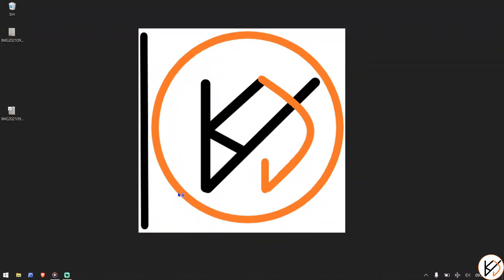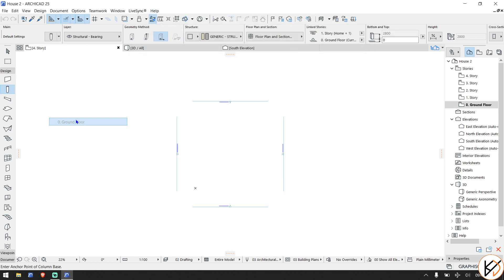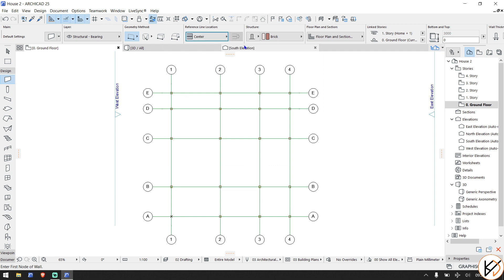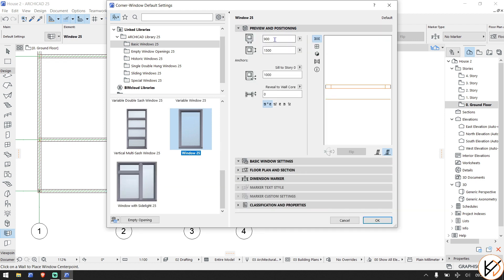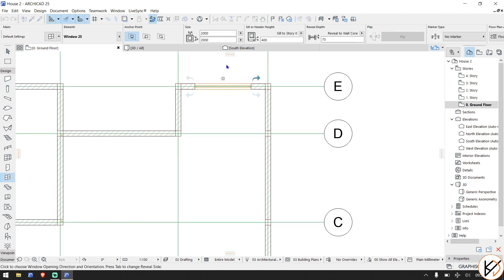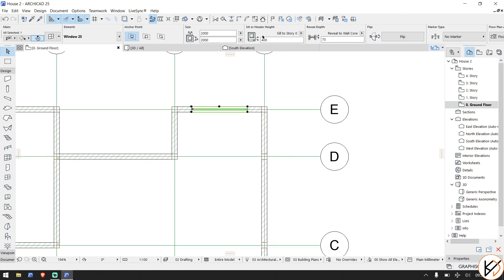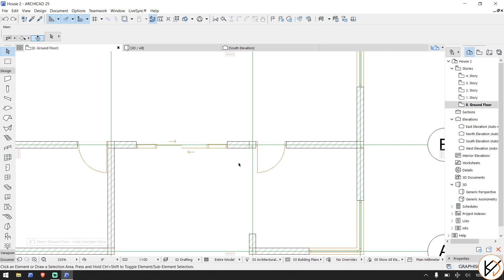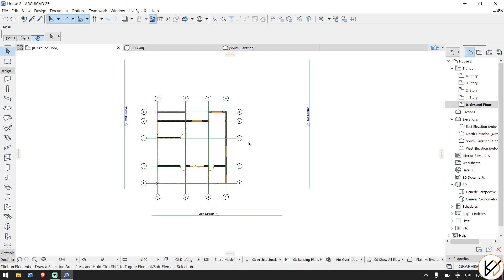RESIDENTIAL HOUSE DESIGN IN ARCHICAD 25- PART 1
Hello there and welcome to the first part of this residential house design in archicad 25. As we progress we will learn together and share what we know.
Follow me on all social media @kenny_designs_vlogs